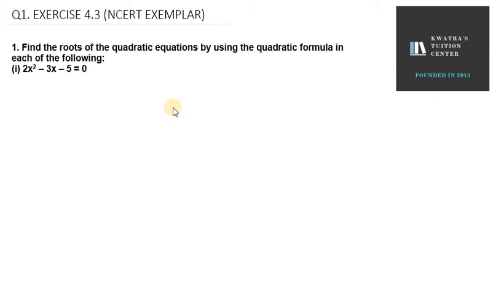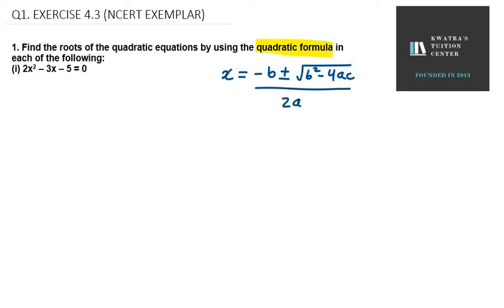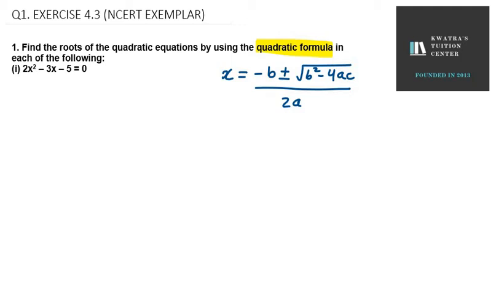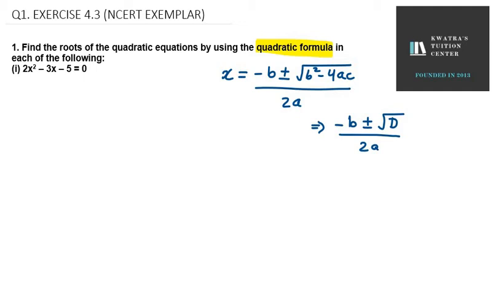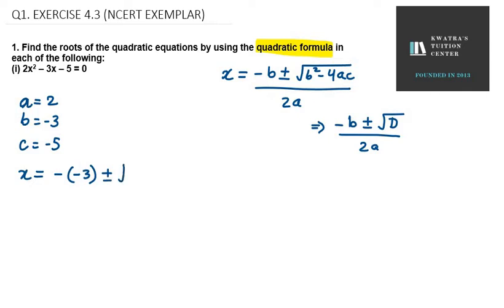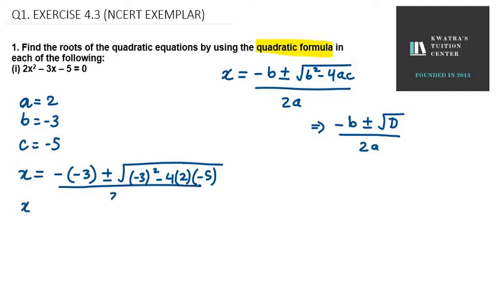1.Find the roots of the quadratic equations by using the quadratic formula in each (i) 2x2 – 3x – 5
Chapter- 4
Chapter- QUADRATIC EQUATIONS
Class 10
Book- NCERT Exemplar

1. Find the roots of the quadratic equations by using the quadratic formula in each of the following:
(i) 2x2 – 3x – 5 = 0
(ii) 5x2 + 13x + 8 = 0
(iii) –3x2 + 5x + 12 = 0
(iv) –x2 + 7x – 10 = 0
(v) x2 +  – 6 = 0
(vi) x2 –  + 10 = 0